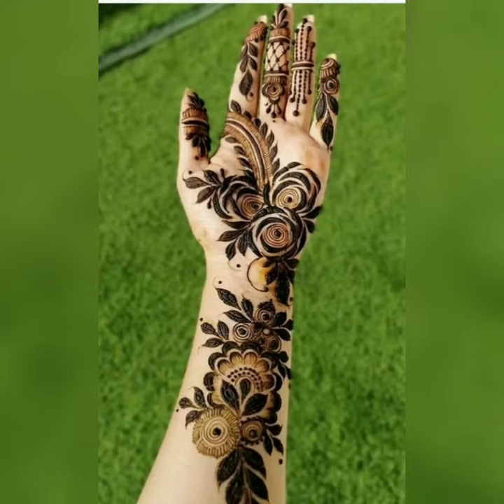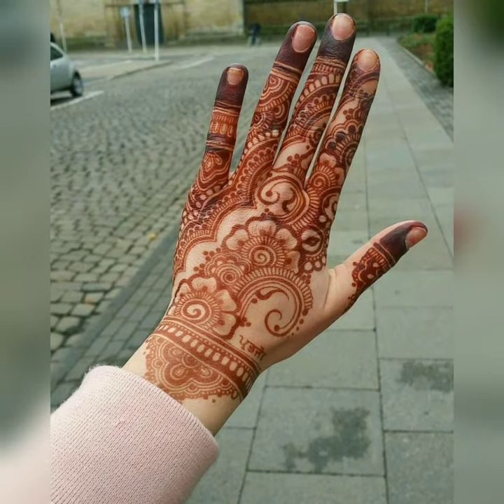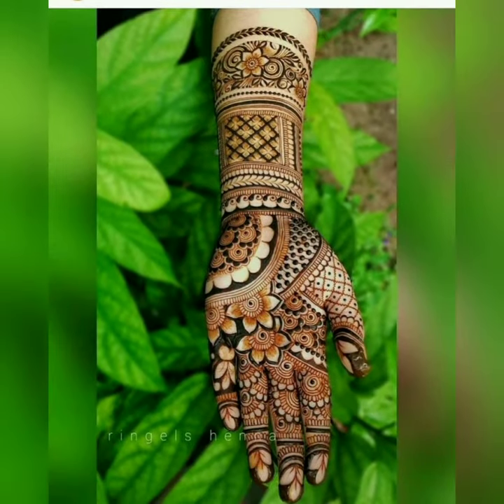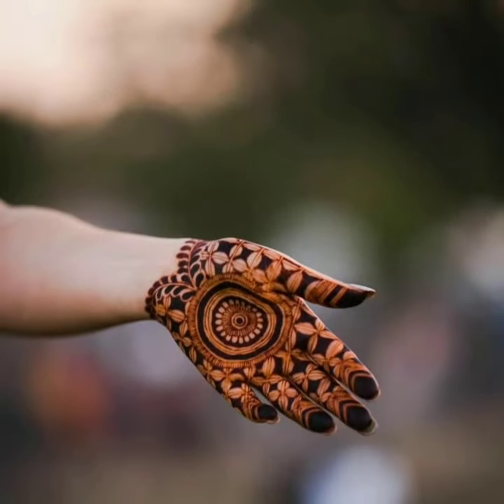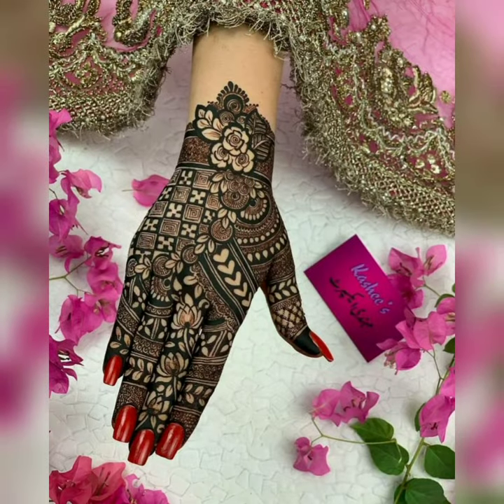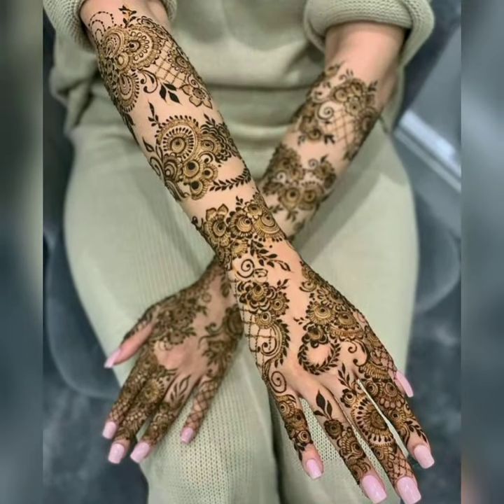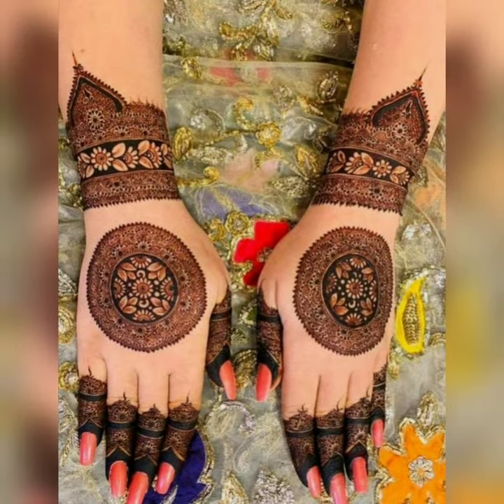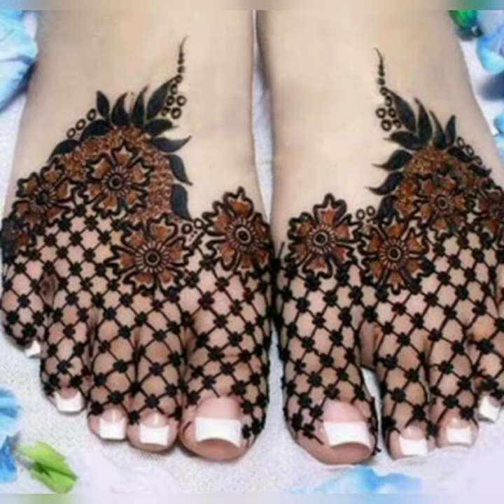New Collection Of Modern Mehndi Designs for Hands|| Weeding Special Mehndi Design 2021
Hello Friends, aaj ke Video m Aapko New Collection Of Modern Mehndi Designs for Hands|| Weeding Special Mehndi Design Dekhne ko Milegi.

Video Acchi Lage toh Video
Comments. 💬